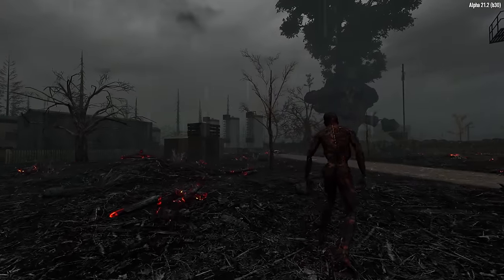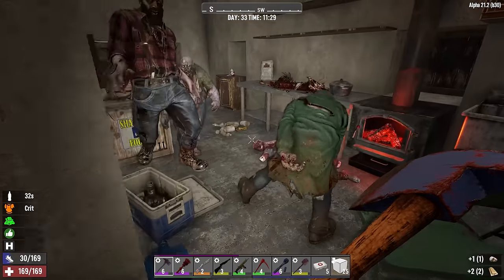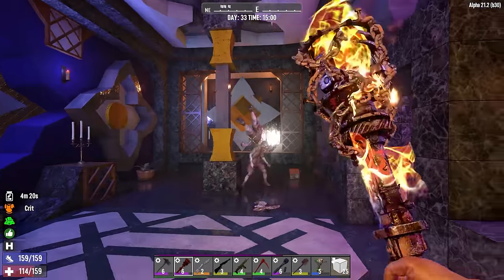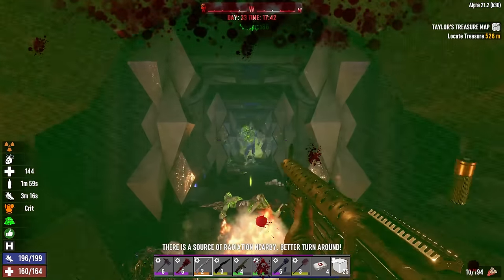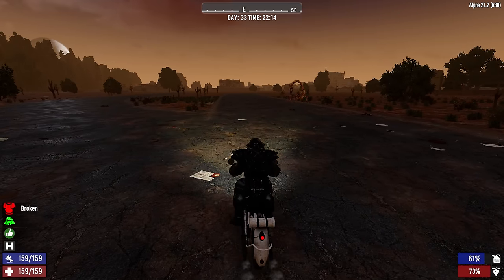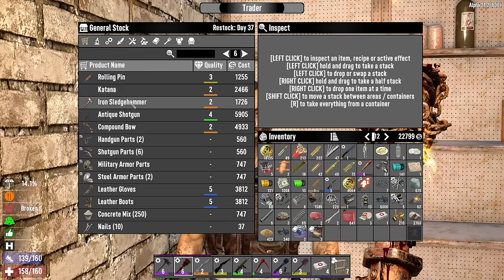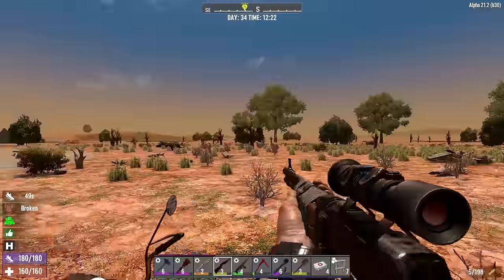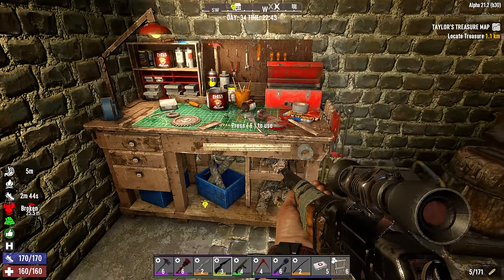This is the Strangest POI I've Ever Seen! #17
Our expedition to the West and beyond take us to some of the most interesting locations yet!

My Recording Setup:
✅Mic Boom
✅Camera Lens

⚙ SETTINGS:
     ►Difficulty: Warrior